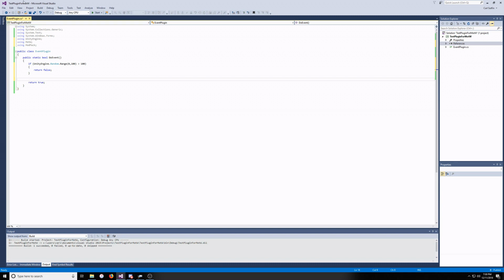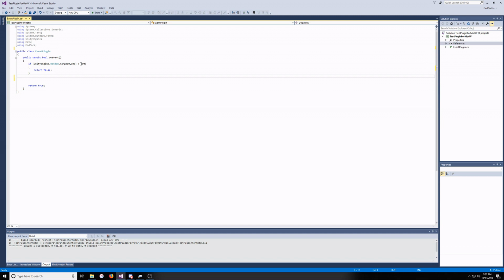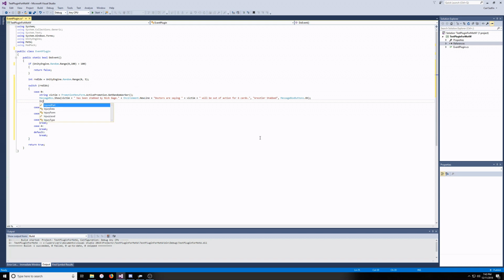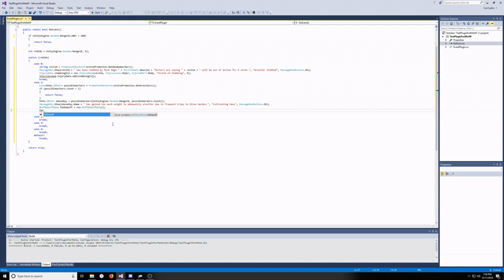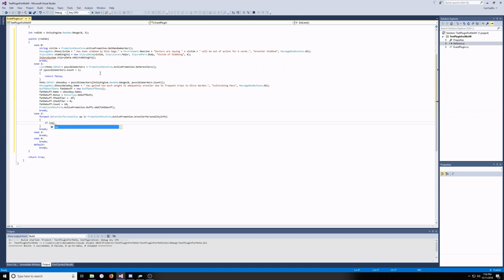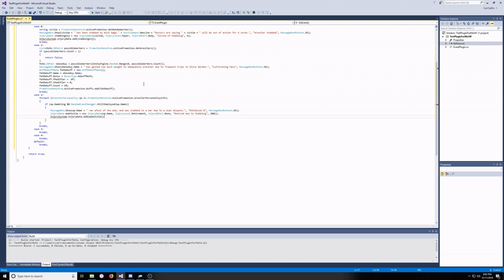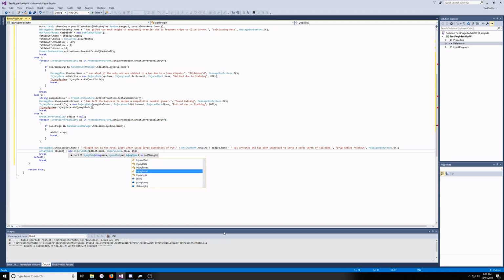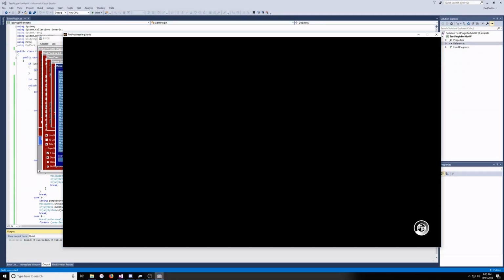MotW Random Event Plugin Tutorial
This is a tutorial for writing random event plugins for the MotW mod for Fire Pro World.